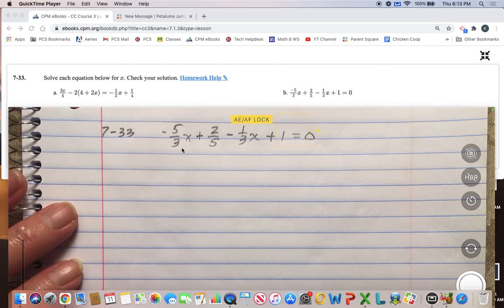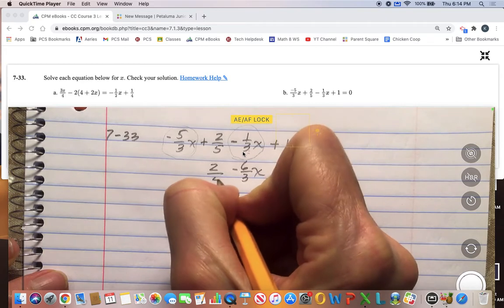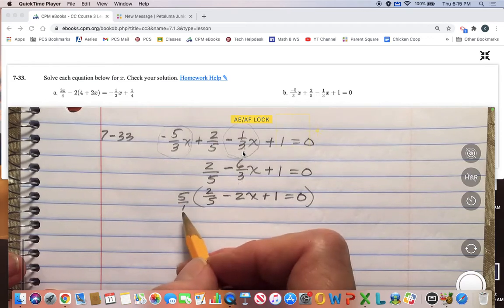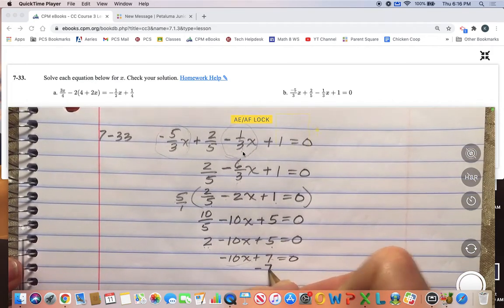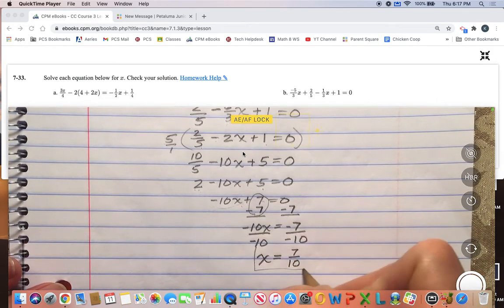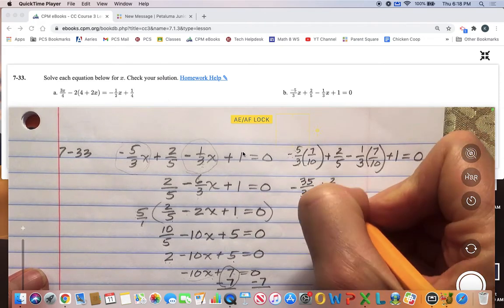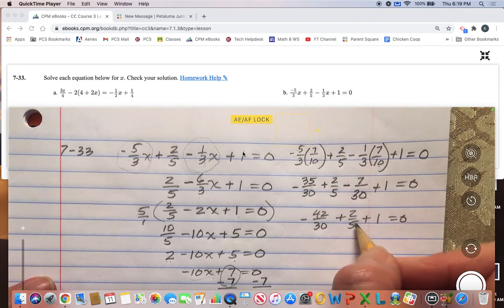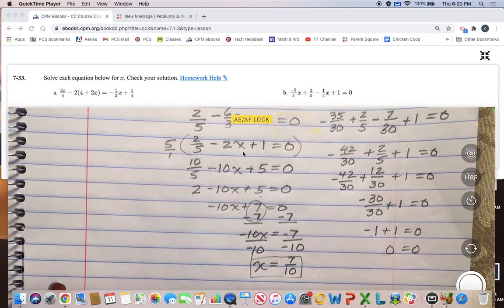Math 8, 7.1.3, 7-33b